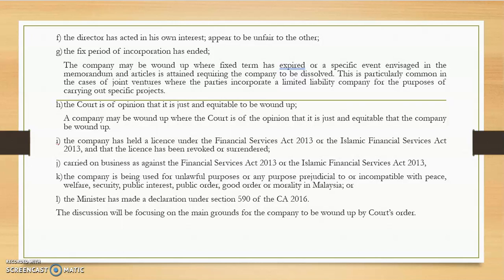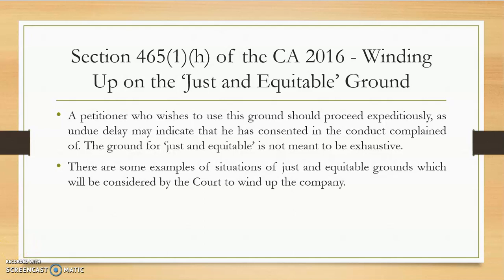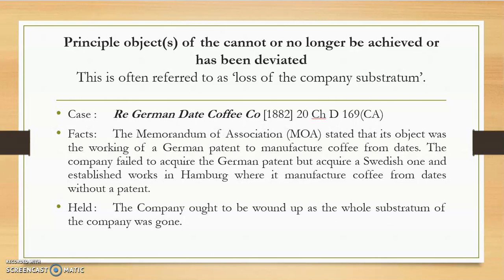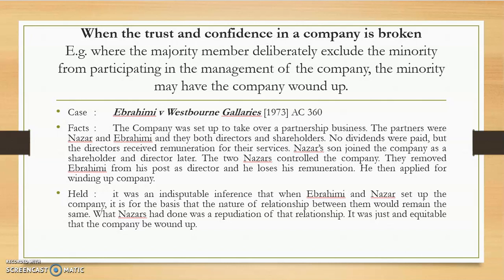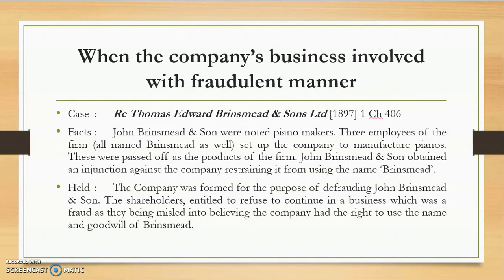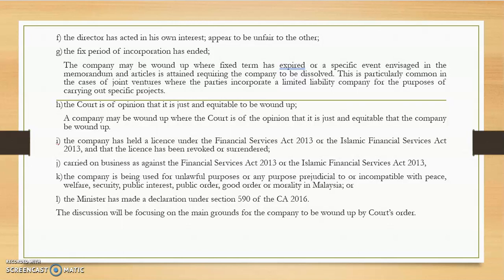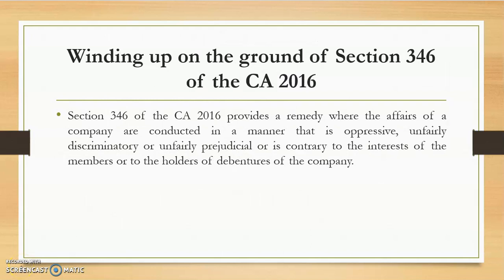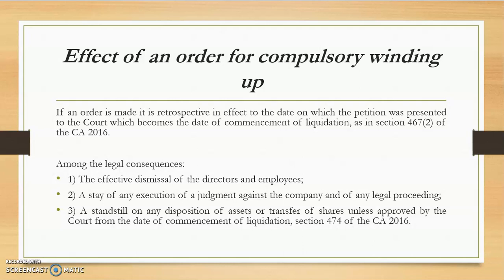Cessation of Companies Part 3/4